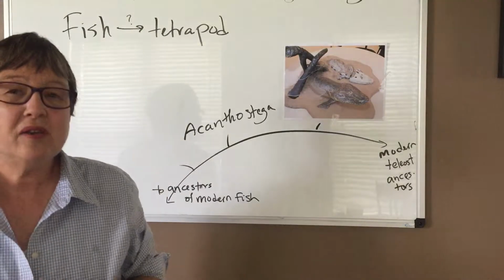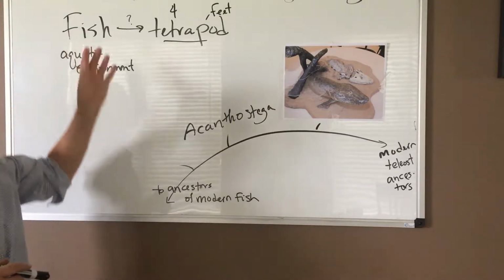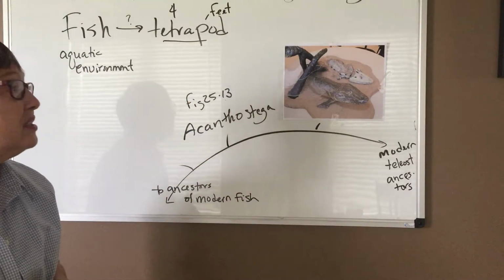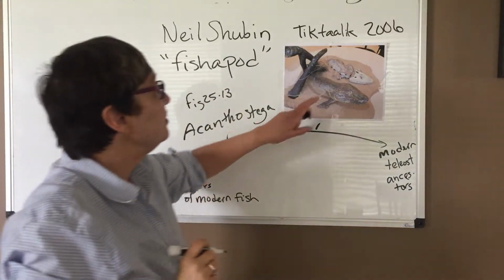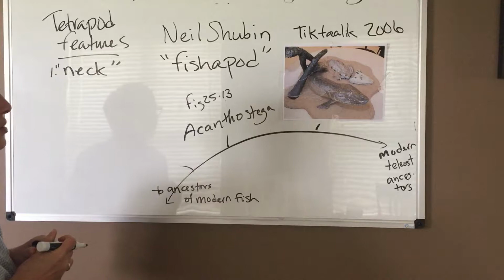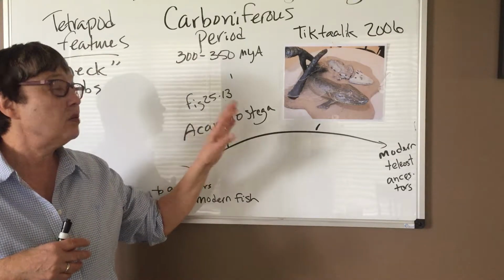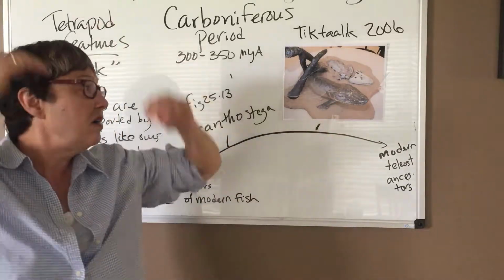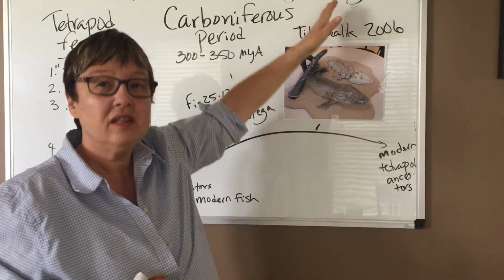Dr. Martin's Supplemental Lecture on Rise of the Tetropods